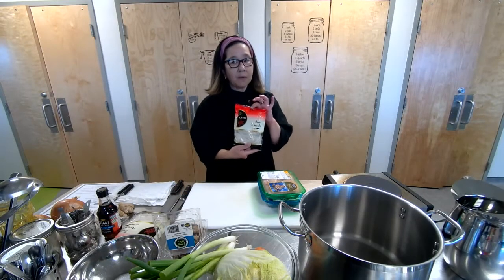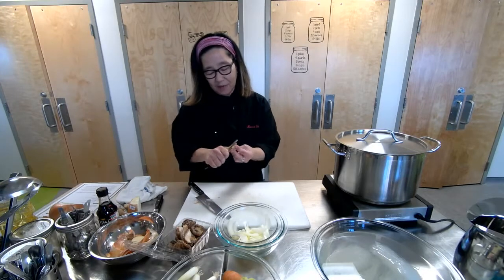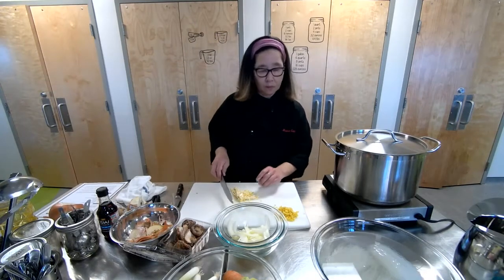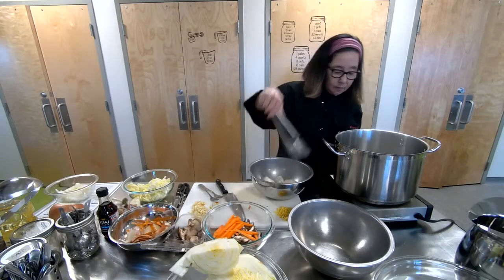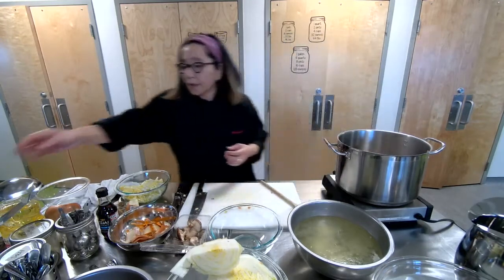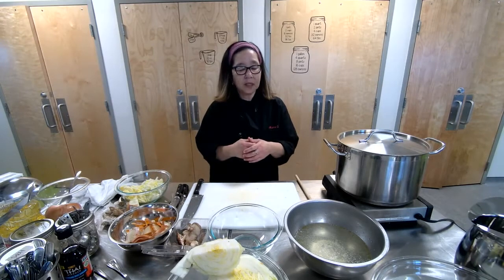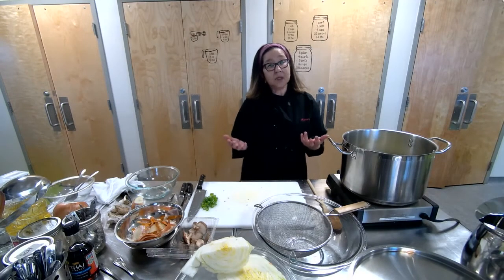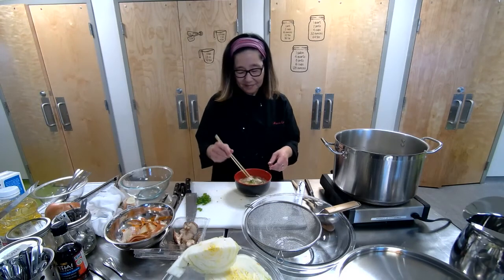Livestream: A Filipino Feast: Chicken Sotanghon Soup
Craving something a little different from your mom’s chicken noodle soup
 as we head into cool spring nights? Join Maria Garrido for the next
installment of her Filipino Feast series on Chicken Sotanghon soup. This chicken soup recipe features bean thread noodles and plenty
of fresh ginger for a light, warming recipe that’ll be a great version
to add to your repertoire! This class will be taught by Maria Garrido.

Maria was born and raised in Florida in a Chamorro and Filipino
household. After living in Louisiana and San Francisco, she moved to
Vermont in 2005 to attend the New England Culinary Institute (NECI) and
was most recently at the Burlington School Food Project.